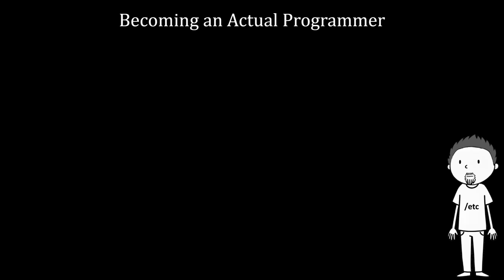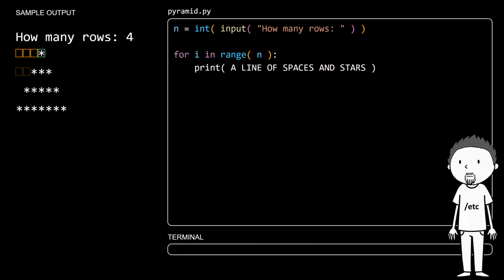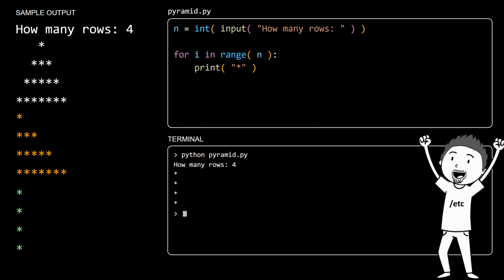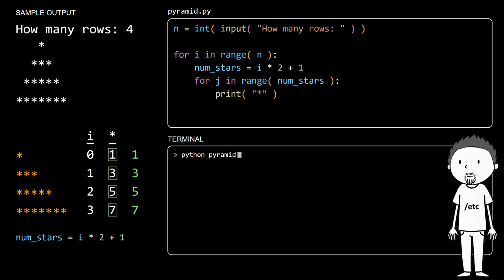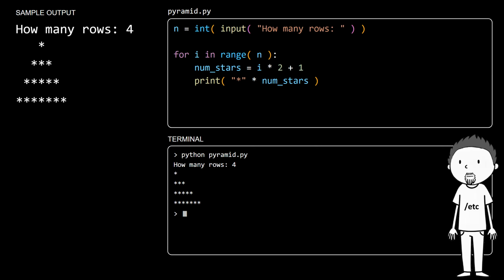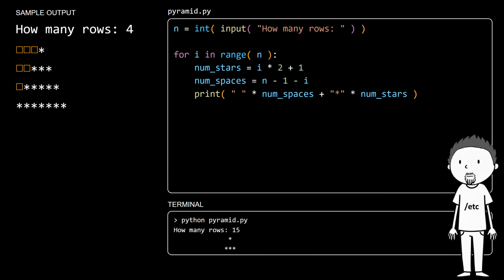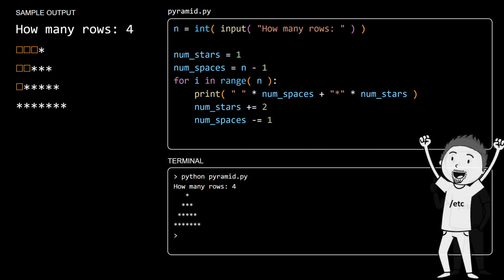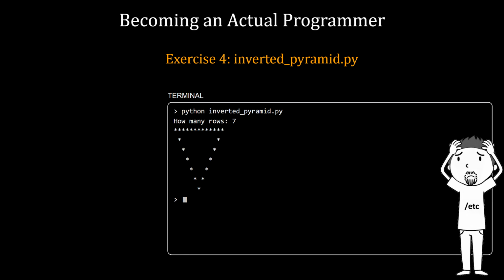Pyramid Pattern Problem (Python Version)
Learn a lot about becoming an actual Python programmer from a simple terminal program, with mistakes and refactoring along the way.

Become Multilingual: Check out the the videos of this same problem solved in JavaScript and C++.